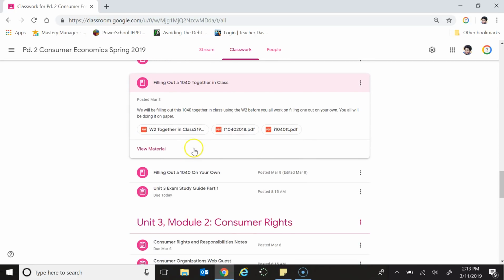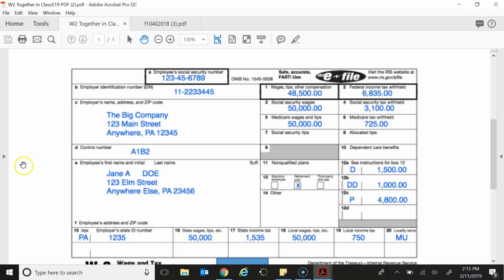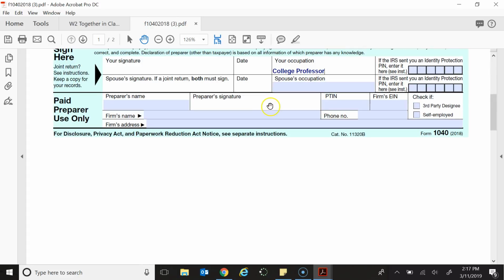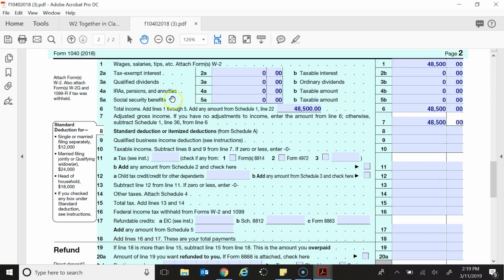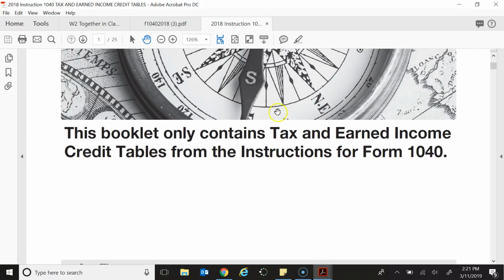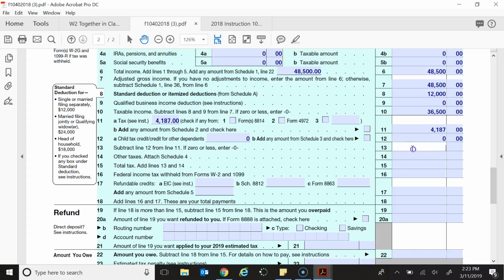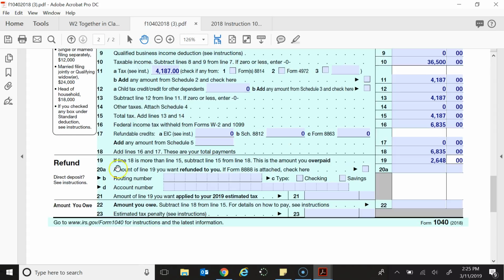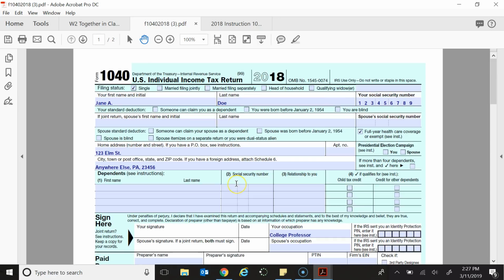Filing a 2018 1040 (Jane A. Doe)